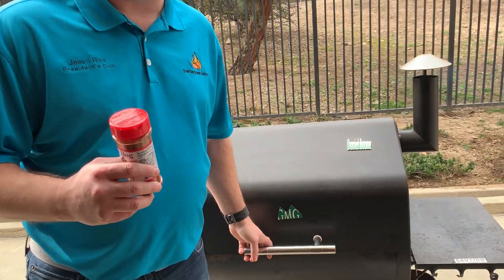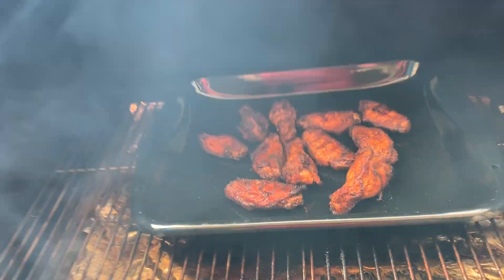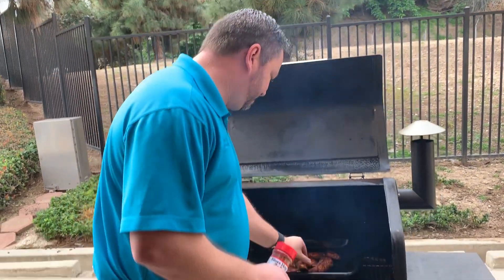Blues Hog Dry Rub Seasoning